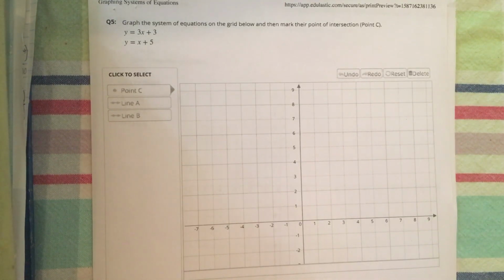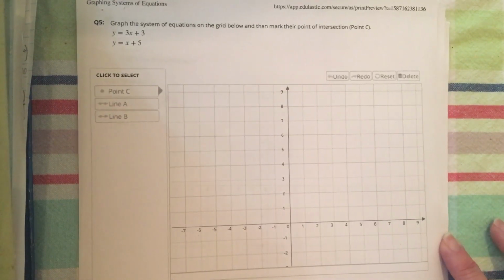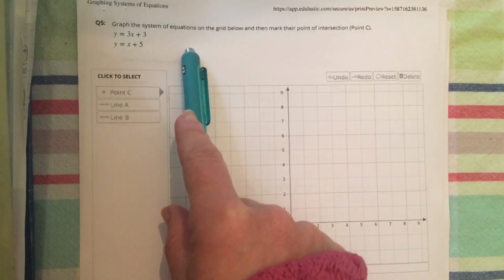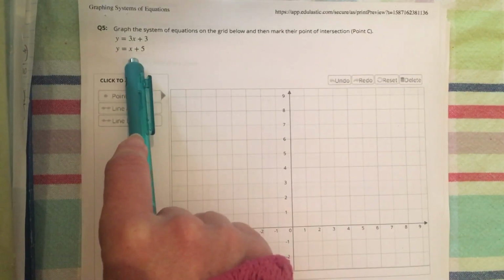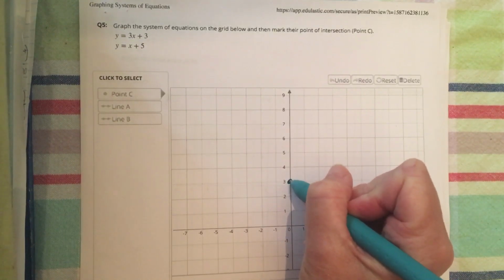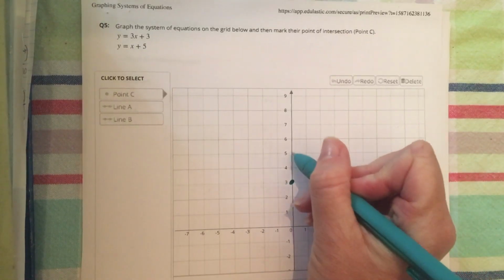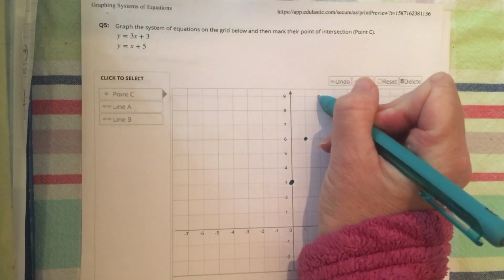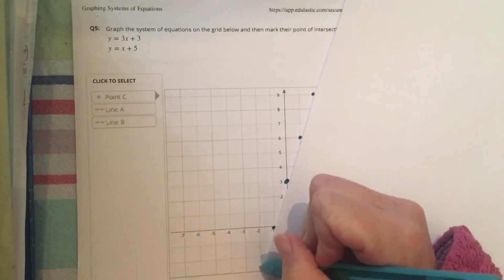Graphing Systems of Equations Virtual Learning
For my Pre Alg students’ Edulastic due 4/24